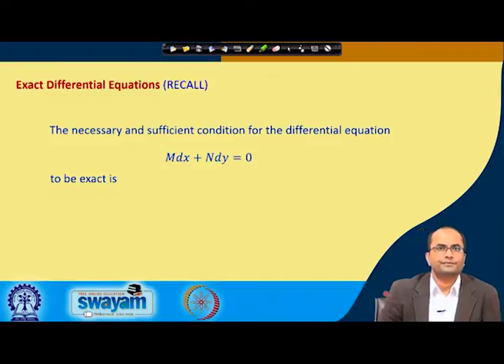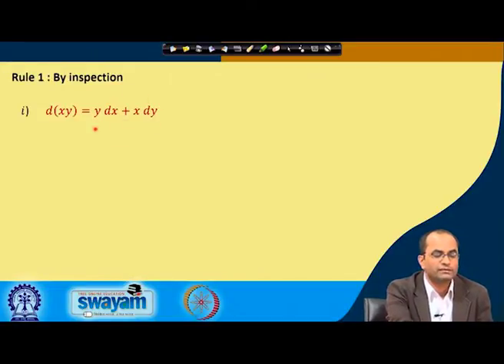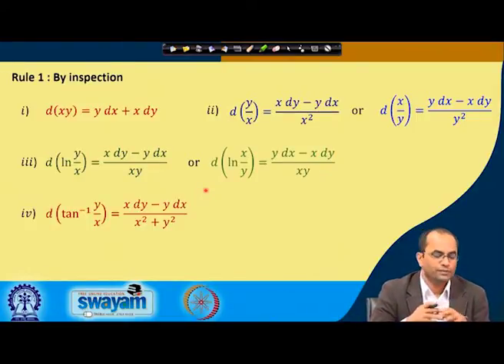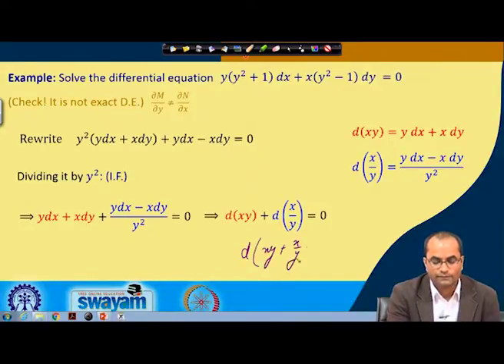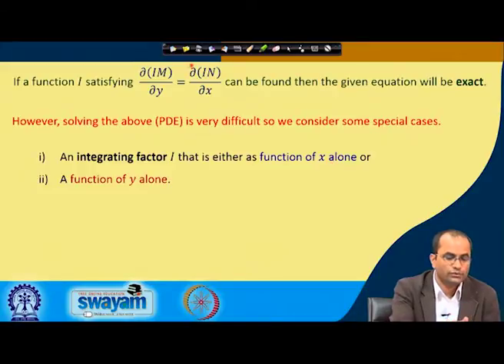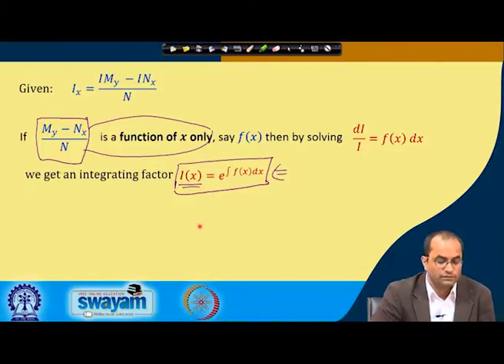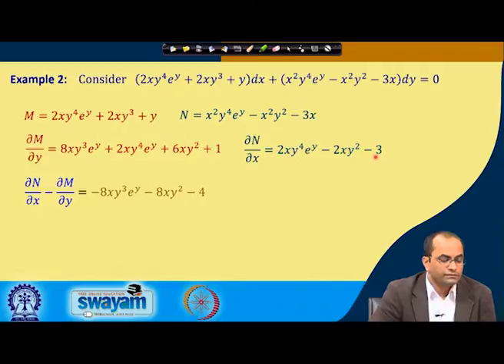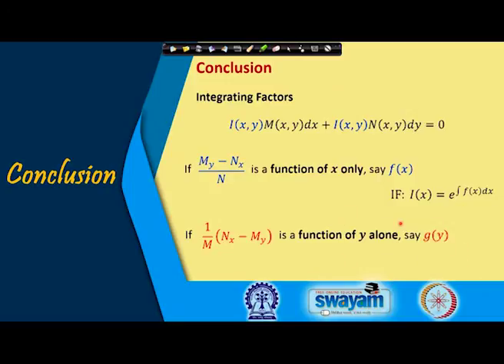Exact differential equations (Contd.)